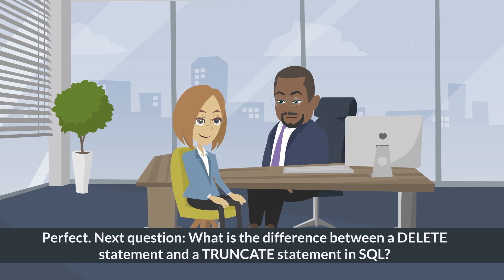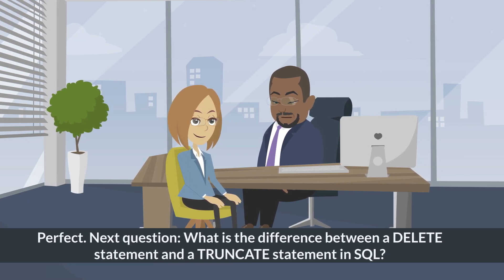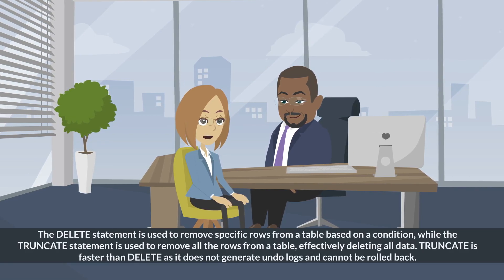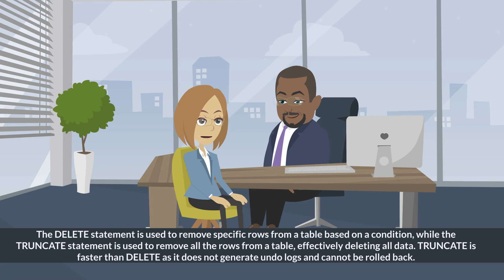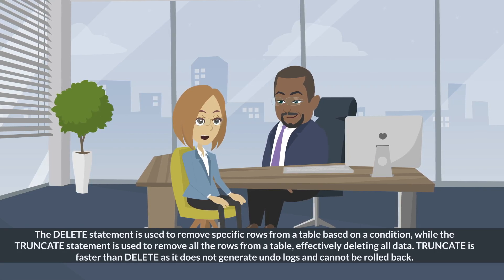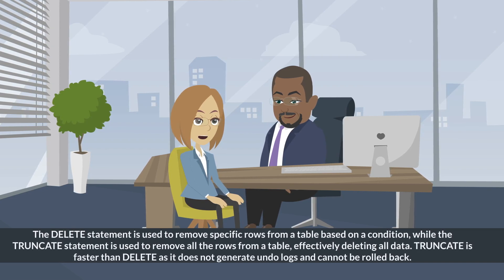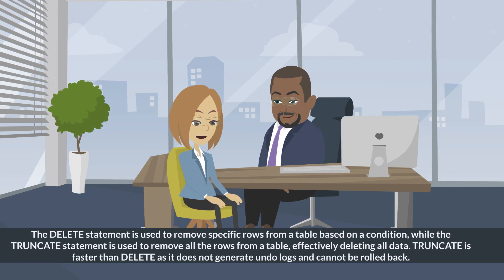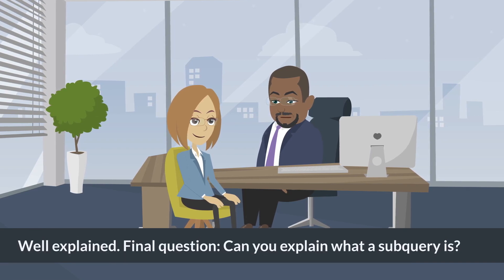SQL Interview Questions and Answers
In this video, we explore some common SQL interview questions and their answers. If you're preparing for a job interview in the field of database management or software development, this video will provide you with a helpful overview of the types of SQL questions you might encounter.

We cover topics such as the definition of SQL, the difference between SQL and MySQL, primary and unique keys, different types of JOINs, the difference between DELETE and TRUNCATE statements, and what subqueries are and how they are used.

Whether you're a beginner looking to learn more about SQL or an experienced professional seeking to brush up on your skills, this video is a great resource for you. So sit back, relax, and let's dive into the world of SQL interview questions and answers!